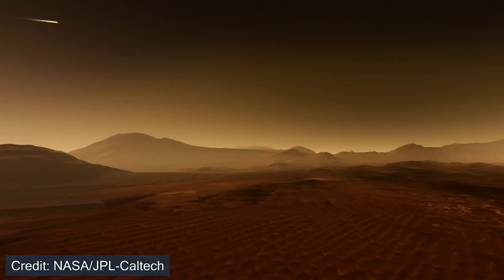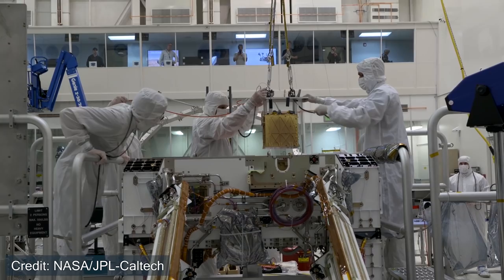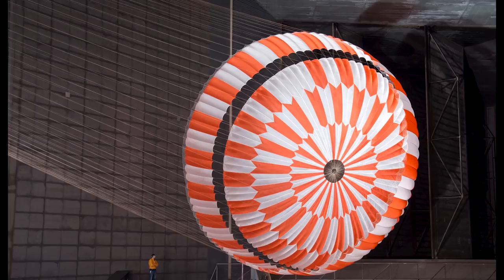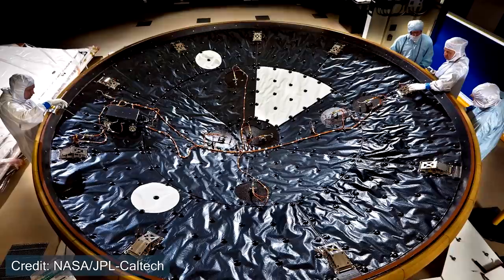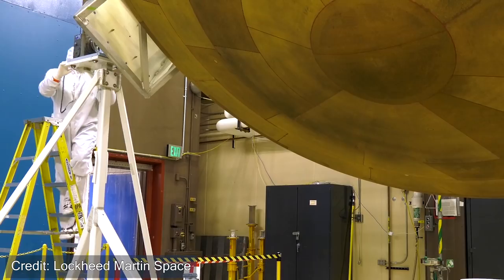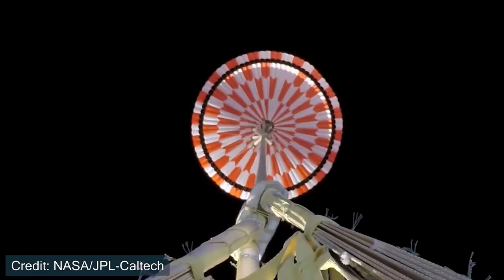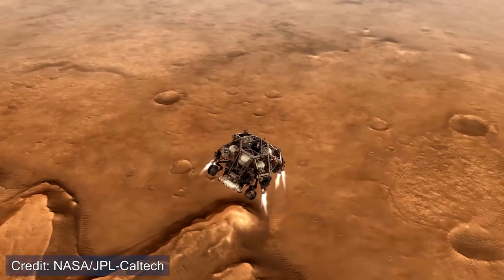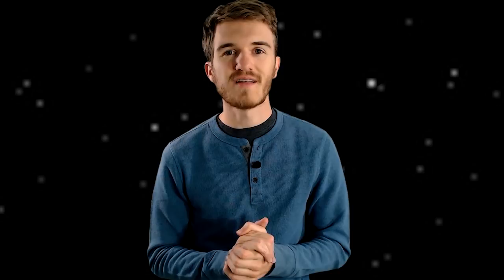7 Minutes of Terror! How will the Perseverance Rover Land on Mars?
The 7 minutes of Terror! What are the 7 minutes of Terror? How will NASA's Mars Peseverance Rover land? Is it any different from Curiosity's landing in 2012? Let's talk about that!

0:00 Introduction
0:50 7 Minutes of Terror
2:10 Overview of Landing Sequence
5:21 Aeroshell and Heat Sheild
9:48 Supersonic Parachute
11:45 Powered Descent Stage
12:43 Percy vs Curiosity
13:02 Conclusion

In this video, we will discuss the Entry, Descent, and Landing sequence for the Mars 2020 mission. Mars 2020 consists of the Perseverance Rover and the Ingenuity Helicopter. After traveling through space for seven months, Percy will make it to Mars. As it enters the atmosphere, it will begin the seven-minute landing sequence. Called the 7 minutes of terror. The first part is Entry, as the spacecraft enters the Martian atmosphere. Using its heat shield and aeroshell, it will slow the spacecraft down. Meanwhile, thrusters and counterweights are used to make sure it remains on track.

After three minutes, the new Range Trigger technique will help NASA decide when to deploy the supersonic parachutes. While descending, the heat shield is dropped, and downward-facing cameras help detect the best locations to land Percy. Soon after, the powered descent phase begins, where the retrorockets slow the spacecraft further. Then just above the surface,  using the Mars sky crane, the rover will safely touchdown on Mars.

Thank you to all my Patrons that help support Martian Wolf! You all really help make this happen!